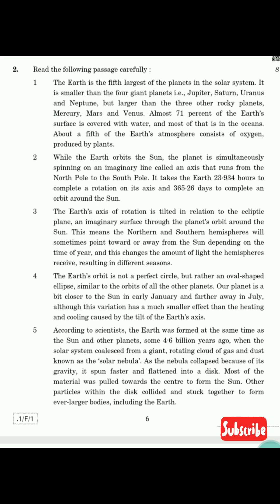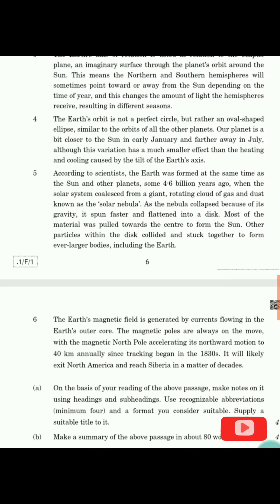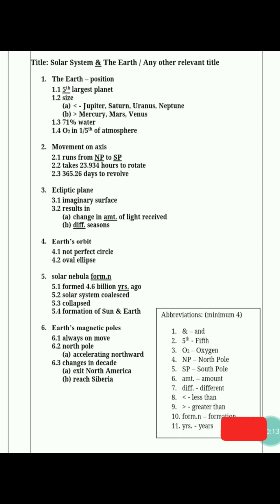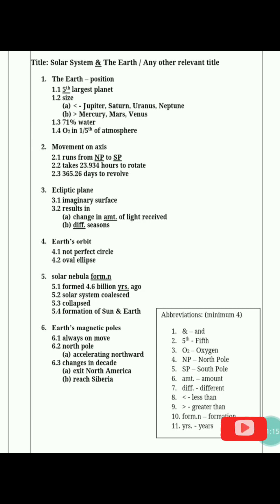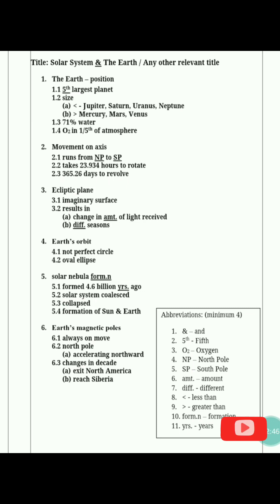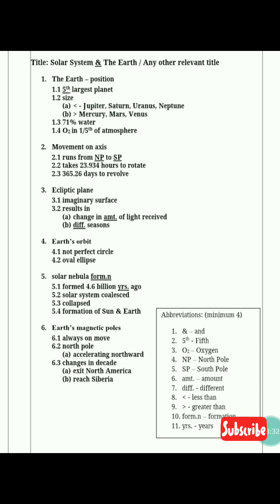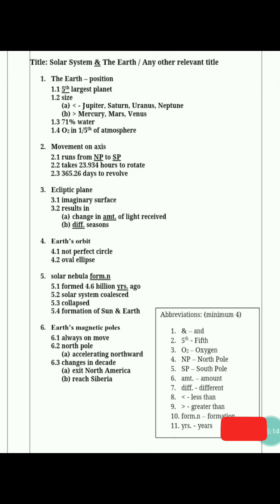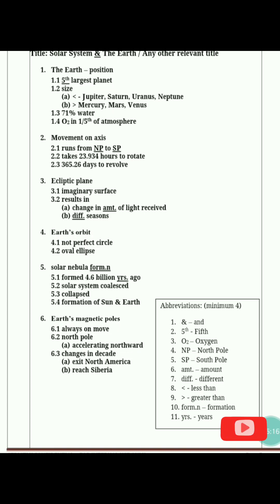Note making|11th & 12th classes| How to make notes and its answers|Easy explanation